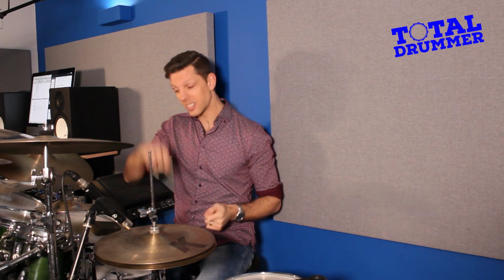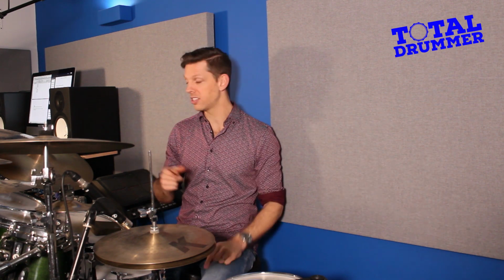Paradiddle Inversion Groove Challenge | Drum Lesson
This drum lesson breaks down a paradiddle inversion groove which provides a great challenge. You can grab the sheet music for free

If you want to go deeper you can also access a full course that takes you through a whole challenge starting with an easier foot obstinate and moving through an intermediate up to an advanced one. It's a great challenge which will increase your independence rapidly.

FREE drum course. And if you want to improve your drum technique and achieve faster hands with this 7 day challenge you might love this course

And more.